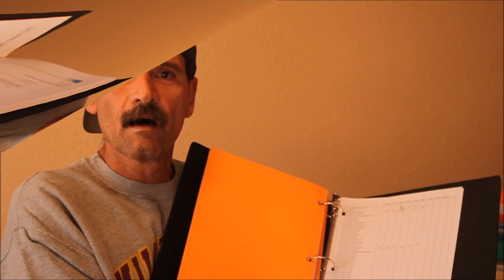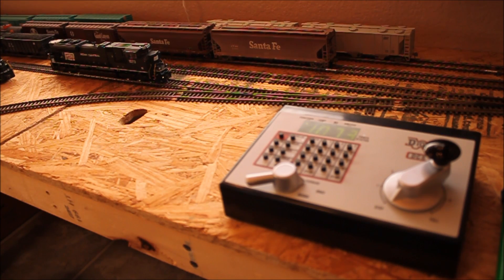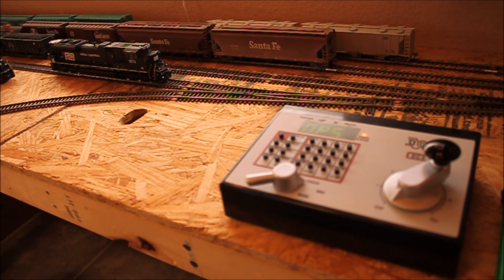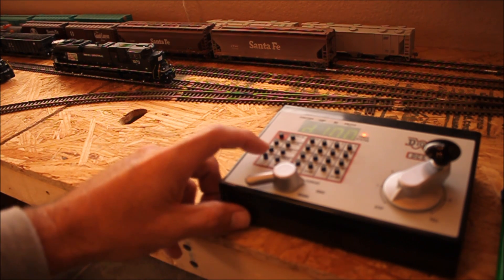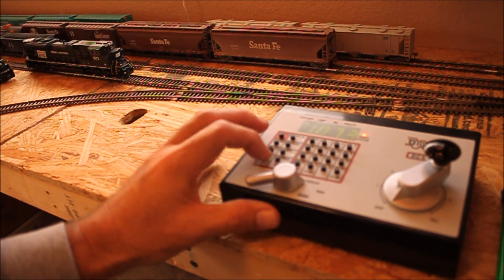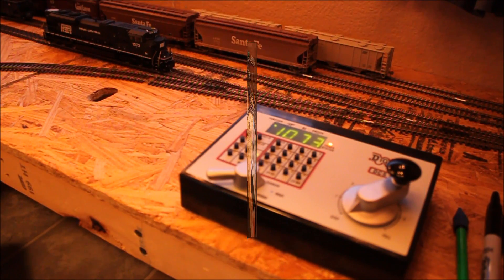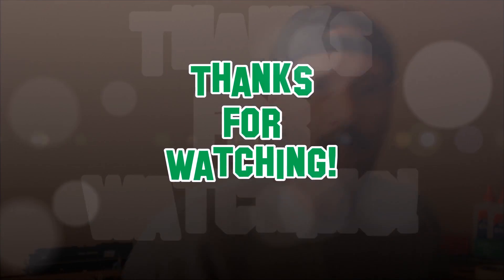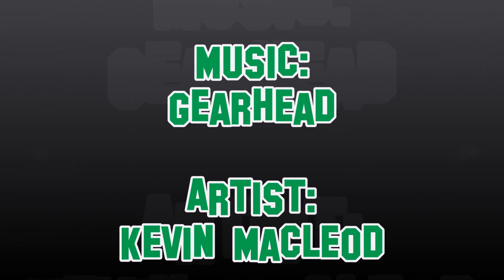Programming CV's for DCC/Sound Decoders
Here's how and why I program the configuration variables (cv's) in my HO Scale locos with DCC/Sound.